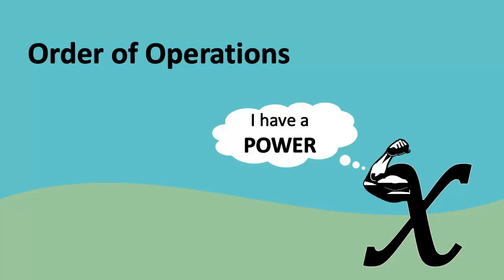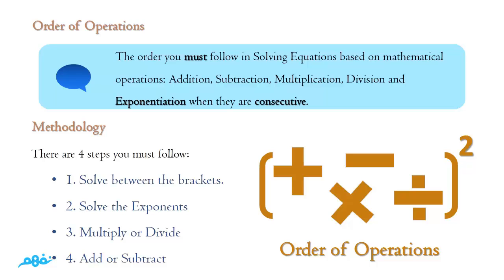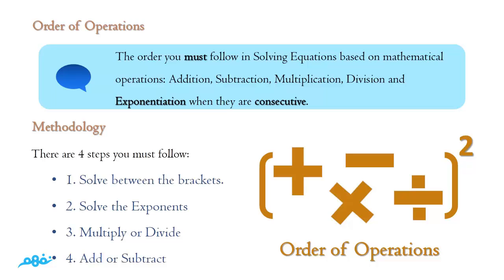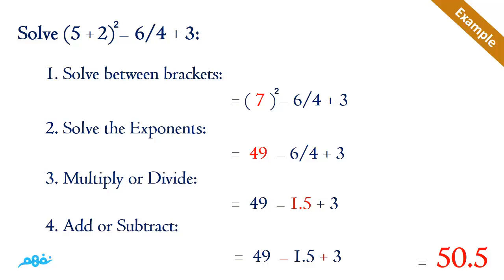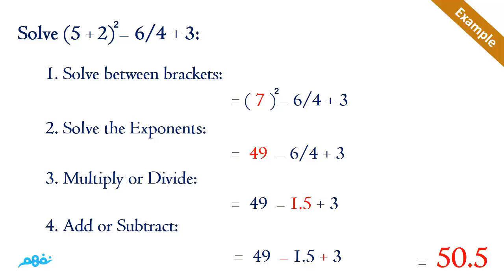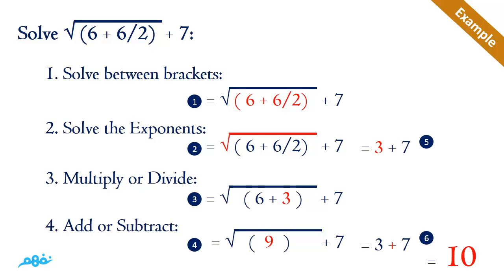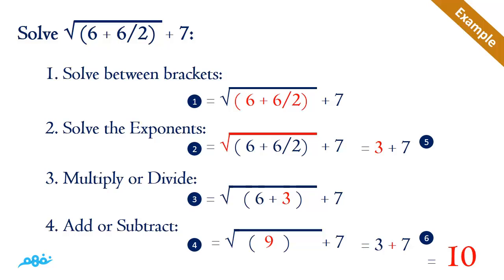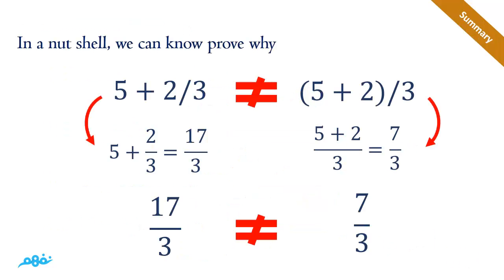Inequalities | الرياضيات لغات | للصف الأول الإعدادي | الفصل الدراسي الثاني | نفهم